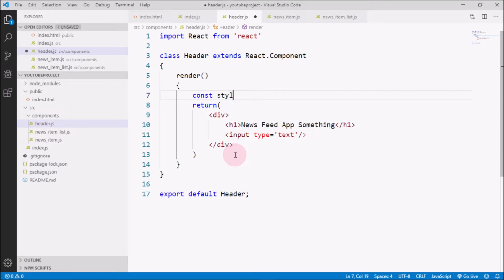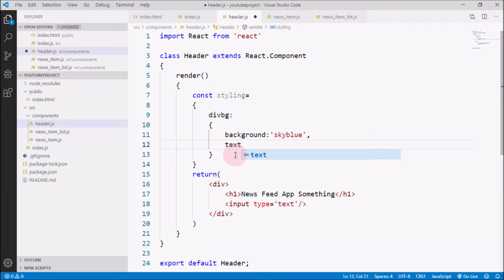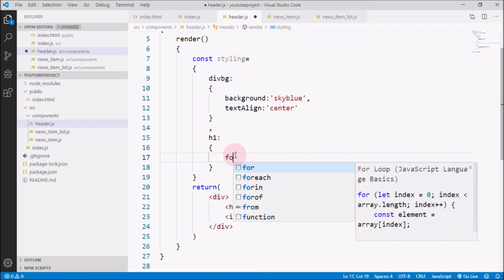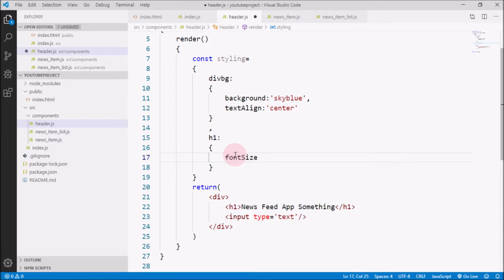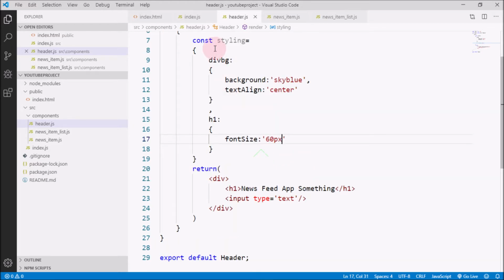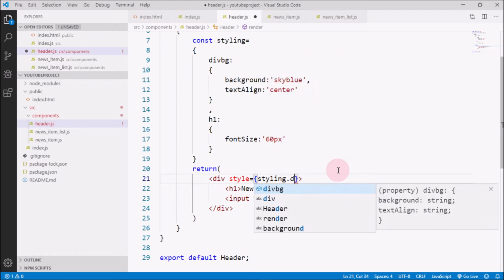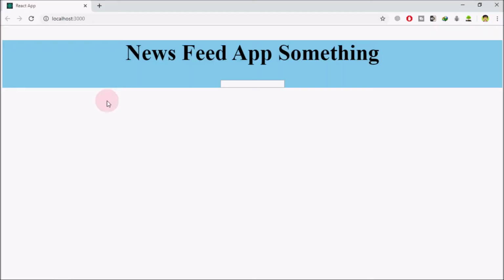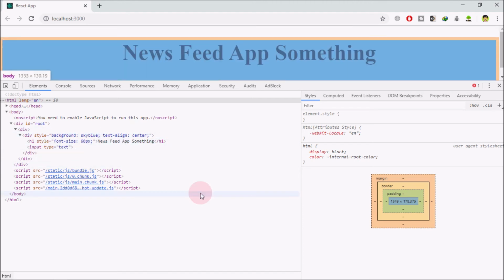Adding inline styling to HTML elements into React Component | Part 12 | React Step by Step in 2020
Welcome to the 12th part of React tutorials series, in this video I have explained to you guys that:
1- How to add inline styling to HTML elements in React Component by using the constant object of Java Script?